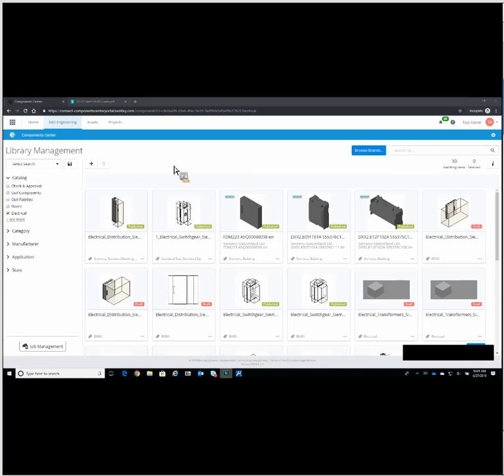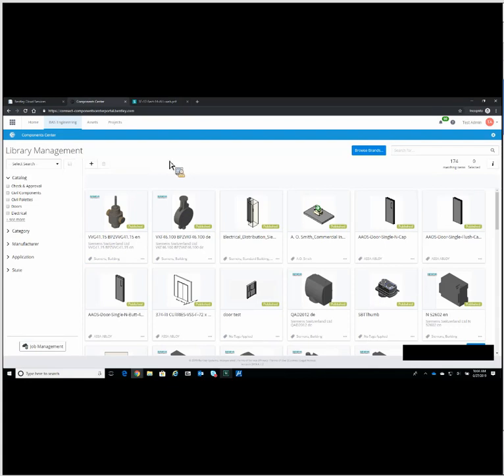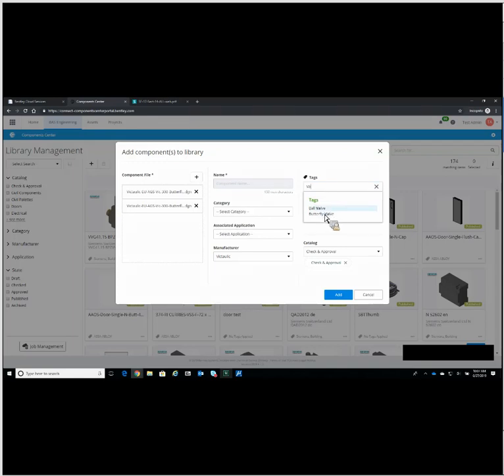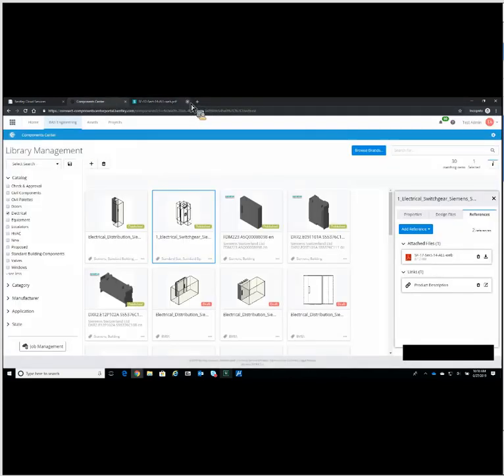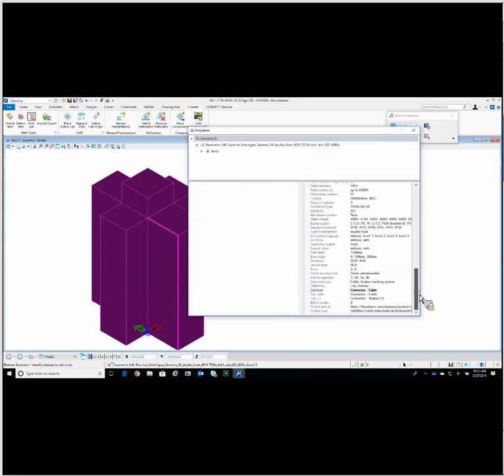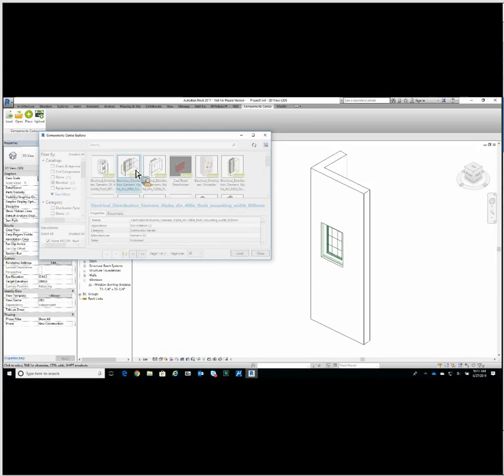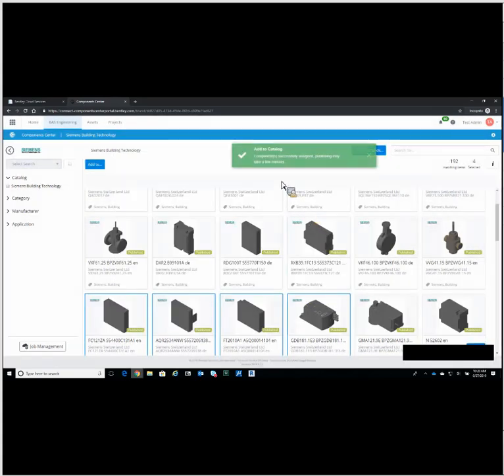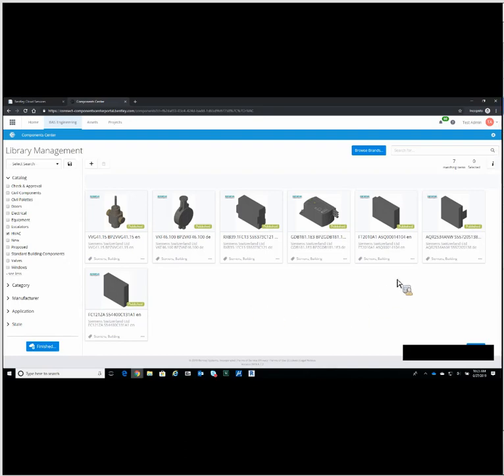Tech Talk: Managing Digital Components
Learn how your organization can build a component library to manage and digitally distribute components to your design applications.